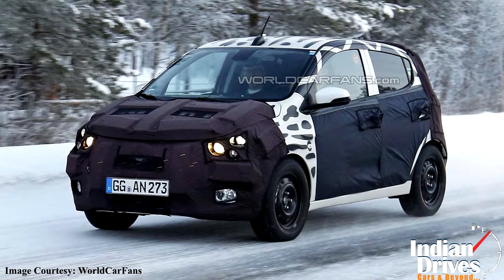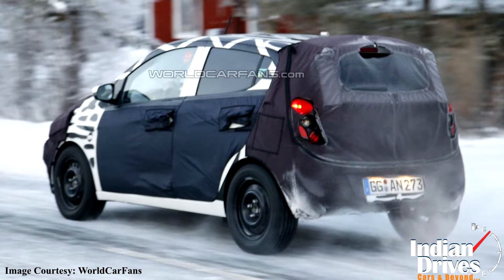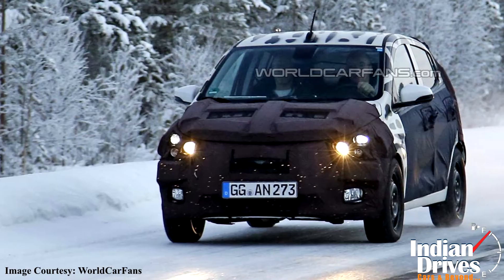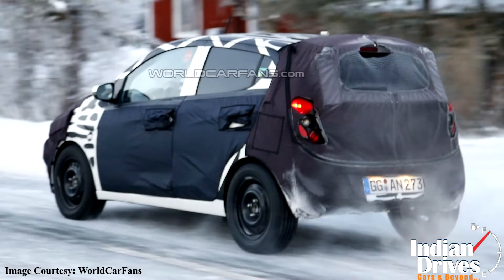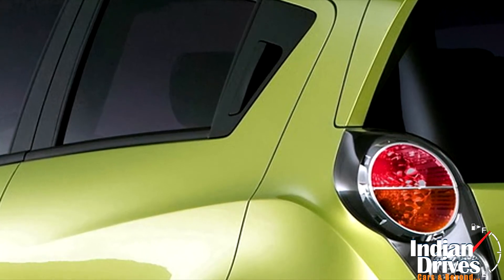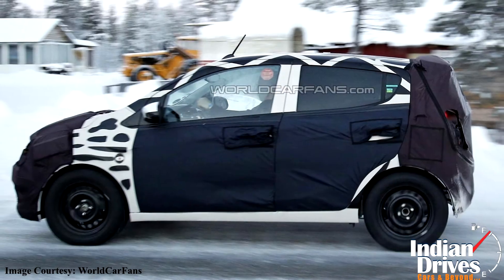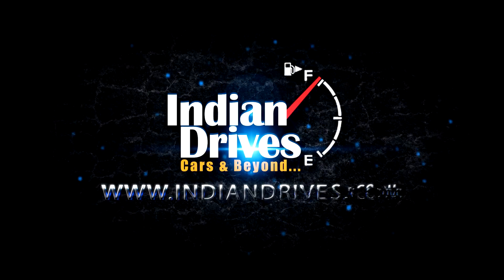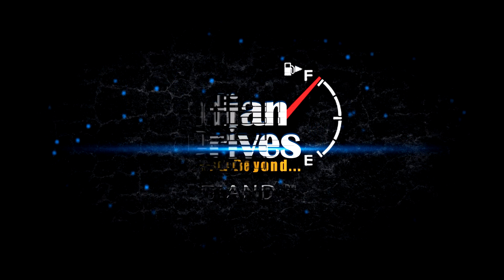2015 Chevrolet Beat Aka Spark Spied Testing !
Apparently, Chevrolet Beak facelift remained a mystery for whole automotive horizon, till the latest set of spy-shots cleared some shady speculations about it. Looking at them, it is been said, the twenty fifteen Chevrolet Beat, which is also known as Spark in some markets, was undergoing winter tests with heavy camouflages, when one of the photographers snapped  it in his shutterbug.
To its aerodynamics, the waistline is seen rising towards the rear, which is been contrasted by slopping roofline on the part. However, heavy camouflages aren't allowing to sneak peek the compact Chevy precisely.
We are confirmed, the rear door handles, which earlier were placed inside C pillar, are now taken onto the doors like the front ones, for more convenience.
In fact, the sources said, Chevrolet will unveil the Beat facelift by early twenty fifteen; while its sister company the 'Opel', is going to roll out the same by early twenty sixteen.